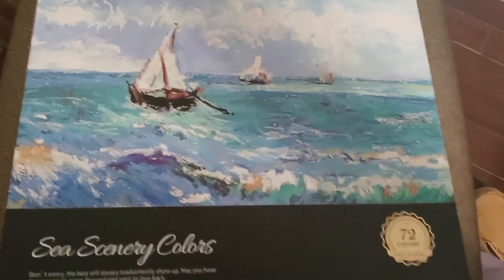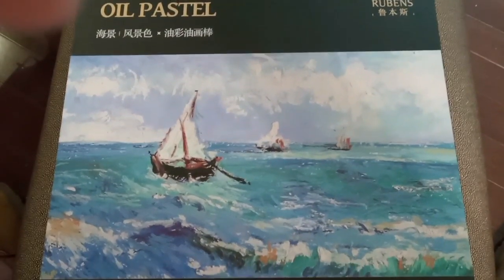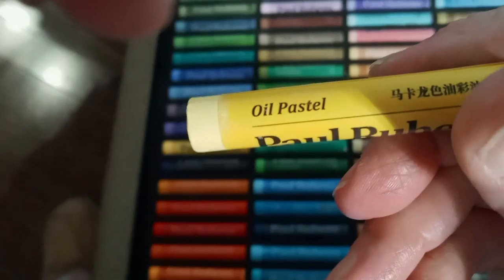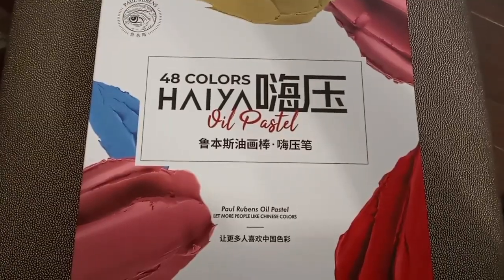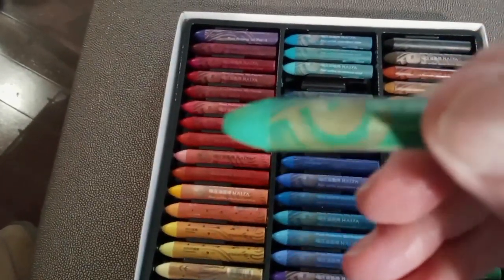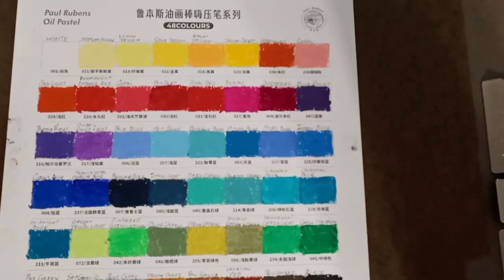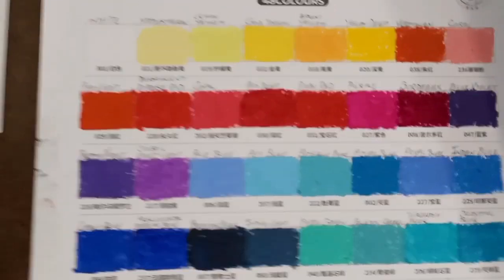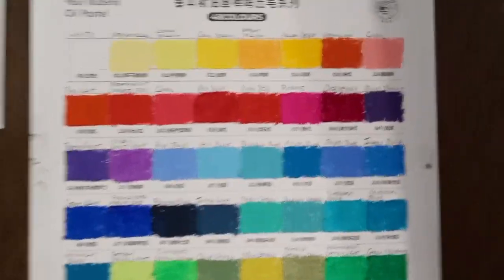Paul Rubens Haiya and Seascape oil pastel box opening and initial impressions.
My new Paul Rubens Haiya and Seascape oil pastels. What are they like?